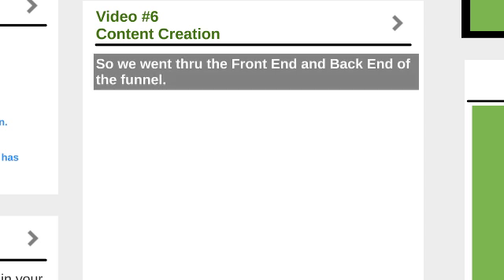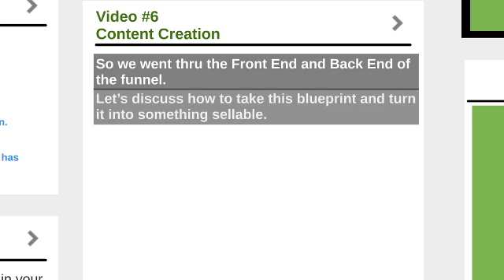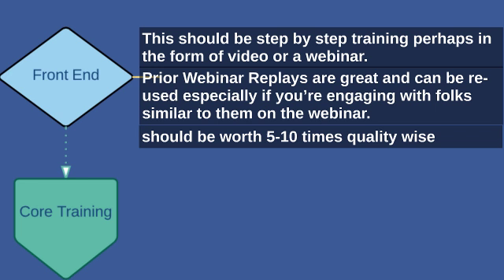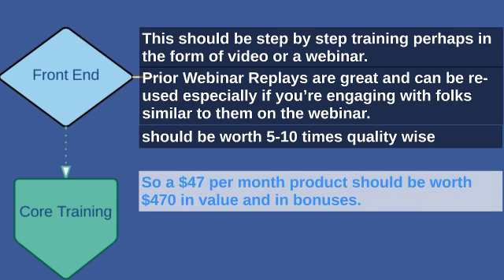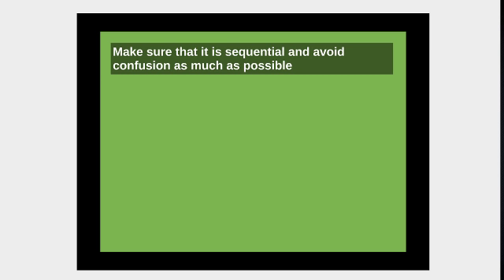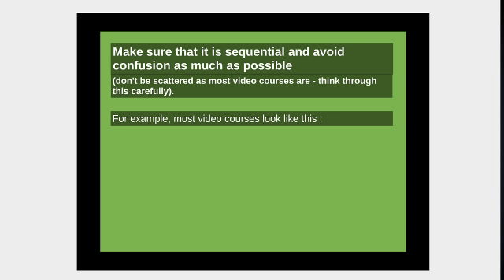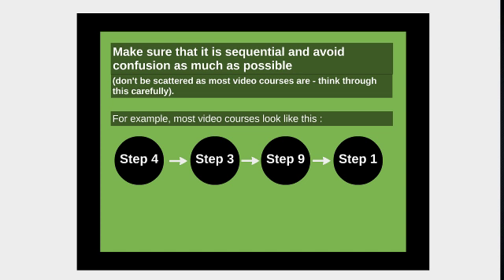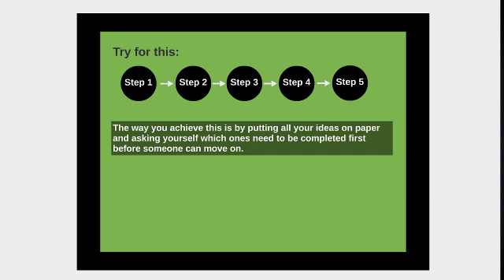Content Creation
In this video you will learn about Content Creation...